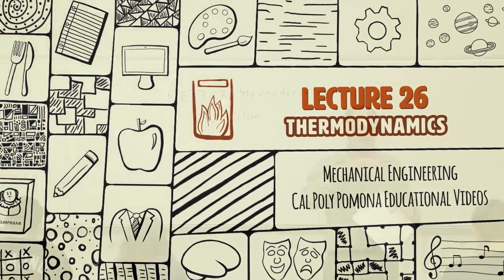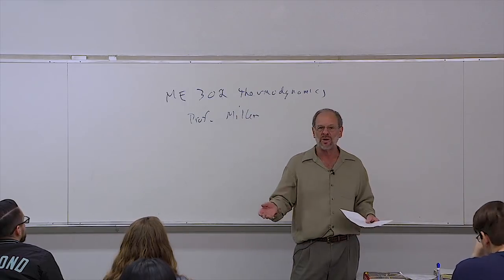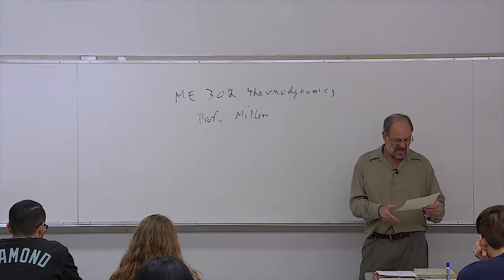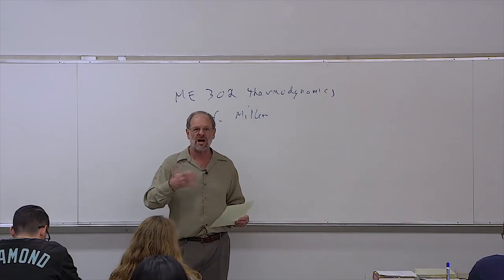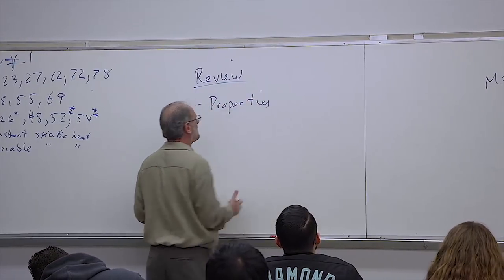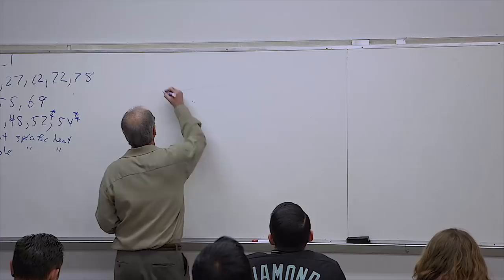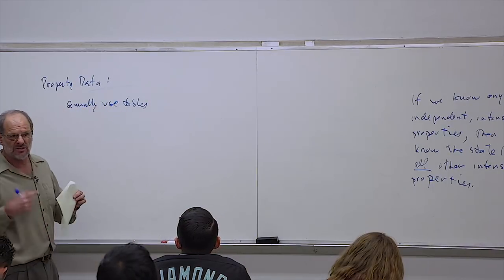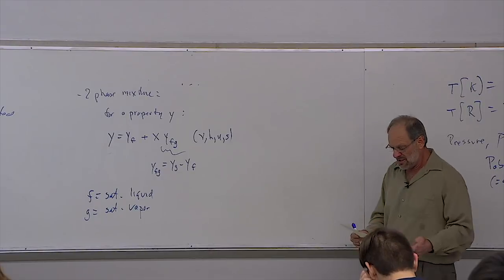Thermodynamics: Course overview, Review of thermodynamics fundamentals (26 of 51)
0:00:21 - Overview of textbook and syllabus
0:14:00 - Course overview
0:20:10 - Review of properties
0:26:02 - Review of phases
0:27:27 - Review of temperature scales
0:29:01 - Review of absolute pressure vs gage pressure
0:30:53 - Review of enthalpy
0:33:27 - Review of thermodynamics tables, approximation for compressed liquids
0:39:55 - Review of two-phase (saturated) mixtures and quality
0:43:00 - Review of ideal gas equation of state, gas constants
0:46:45 - Review of specific heats
0:51:03 - Review of entropy

Note: There was an issue with the video at 47:56 that led to a degradation in quality for a couple minutes.

This lecture series was recorded live at Cal Poly Pomona during Spring 2018. The textbook is Cengel & Boles, "Thermodynamics: An Engineering Approach (8th edition)."